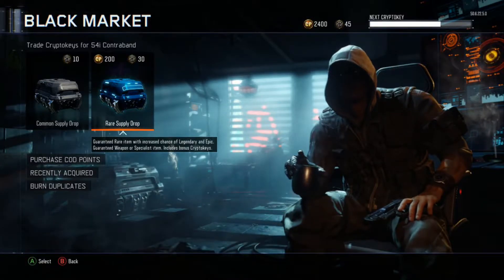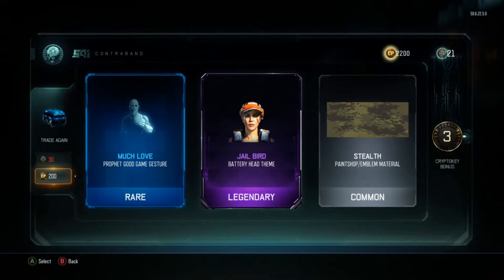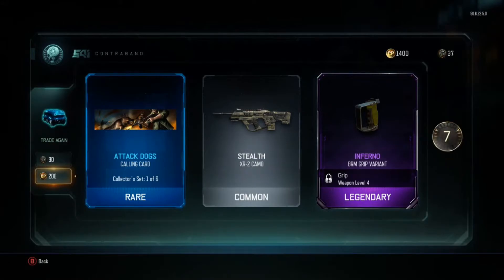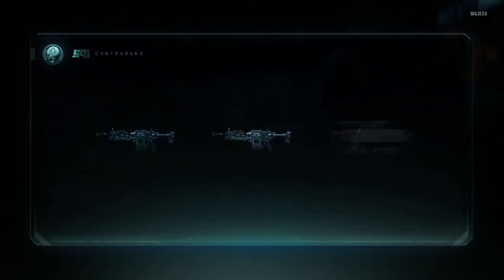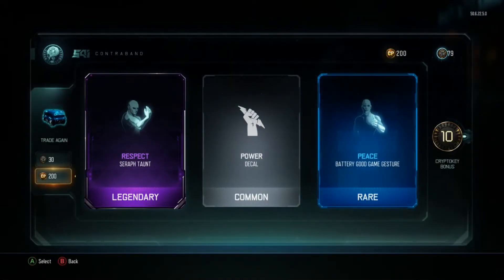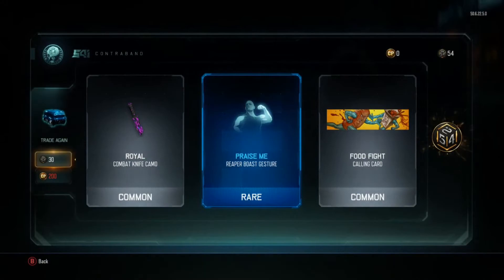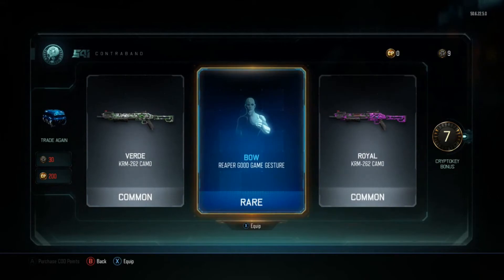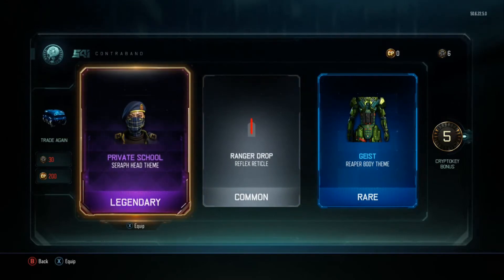Black Ops 3 - New Black Market Items - Supply Drop Opening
In this video I open up Supply Drops hoping to get some of the new gear that was released on February 9th.

WEAPONS:
⚫MX Garand (Assault Rifle) — This classic remake is a powerful semi-automatic assault rifle that is devastating at a distance, putting targets down with two shots.
⚫Marshal 16 Shotgun-Pistol — When you need to clear a room in a hurry, this hand-cannon combines the massive firepower of a double-barrel shotgun with the mobility of a pistol.
⚫NX Shadow Claw Crossbow — This silent, mid-range weapon delivers lethal stealth projectile bolts that can be retrieved after firing.

MELEE WEAPONS:
⚫Iron Jim – Lethal brute force melee weapon takes out enemies with a single blunt strike.
⚫Fury’s Song – This legendary sword takes the full-life of the enemy with each broad slash.

➤Music
The song'(s) used are "5am and 925" by Logic and visionary music group.

Use this link to get awesome gaming glasses from Noscope glasses